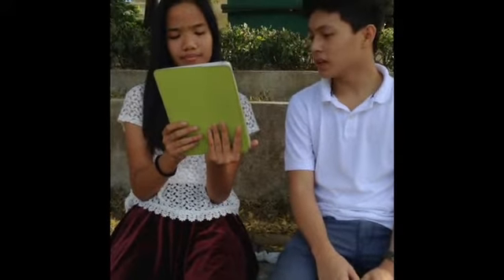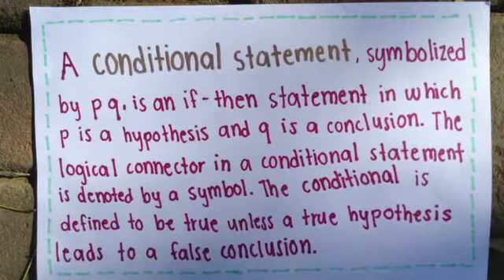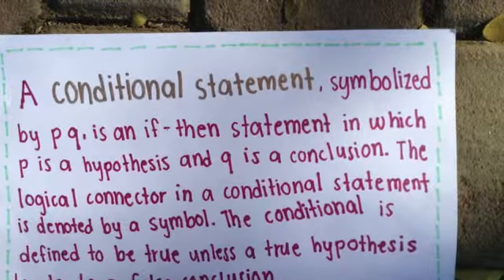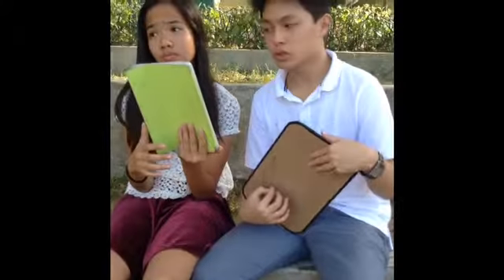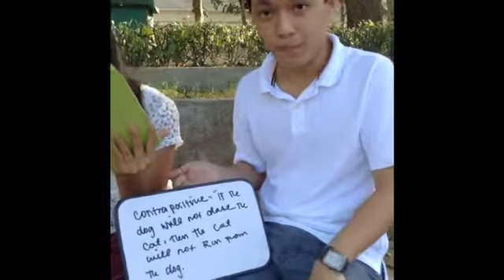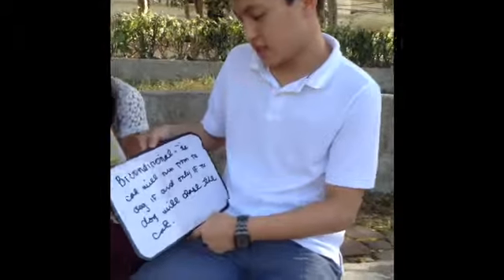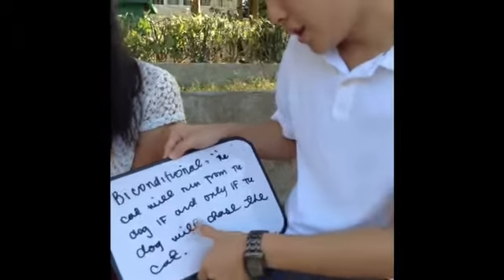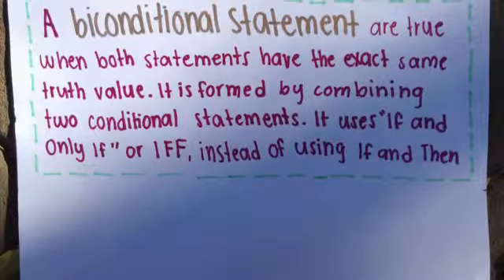Understanding Conditional Statements || Alvarado, Flores, Sugui || 8B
Sir Rosuello